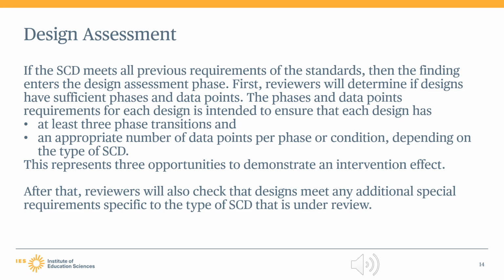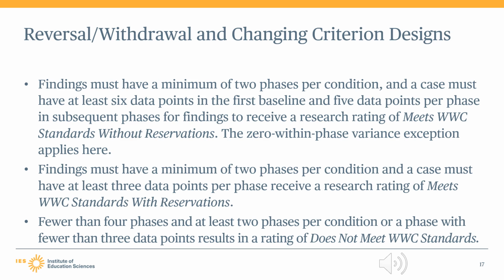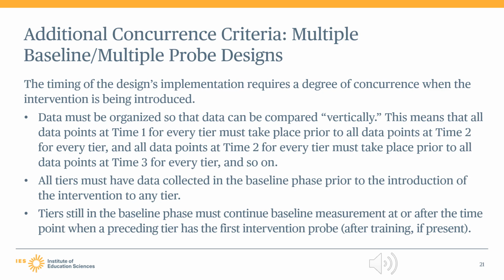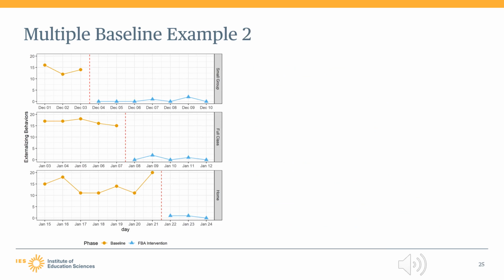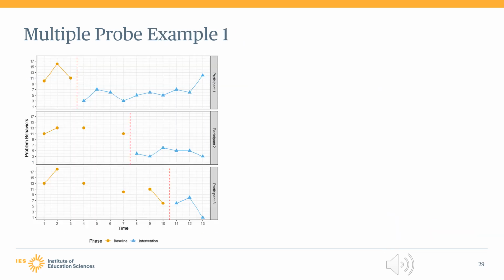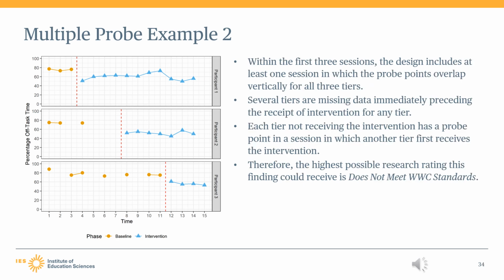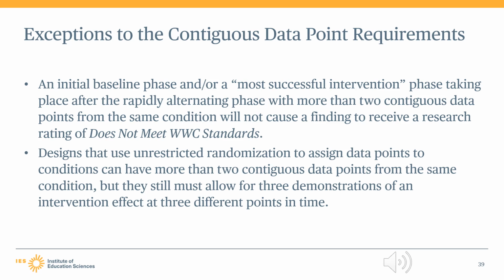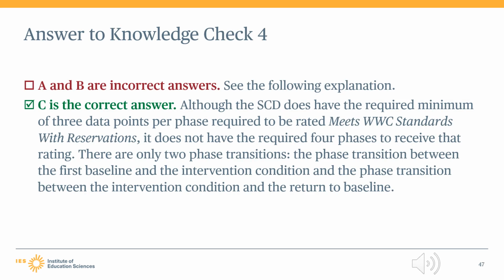WWC Single Case Design Training, Module 4, Part 3: Design Assessment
Module 4 of the Single-Case Design Standards Training describes how the WWC assesses studies using the SCD standards to determine research rating for study findings. Chapter 3 describes the WWC standards for phases and data points in SCDs, specific requirements for different variations of SCDs, and how to apply the standards to SCD studies in a WWC review.

The WWC offers this training to inform the public about our design standards, increase transparency of our review process, and promote the use of high quality, rigorous research. This training series includes six modules (divided into chapters), each focused on a different aspect of the WWC Single-Case Design Standards. We recommend viewing the modules in numerical order. Start with the Introduction video, which describes the goals, topics, and organization of this training. The full set of modules are accessible